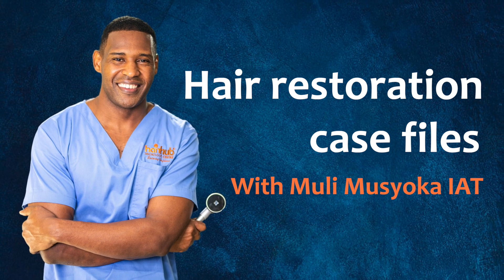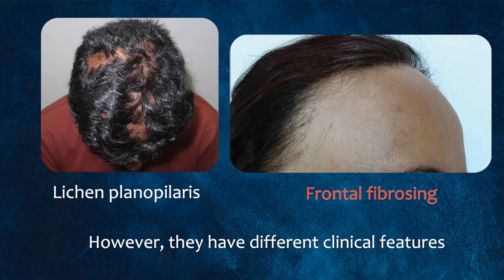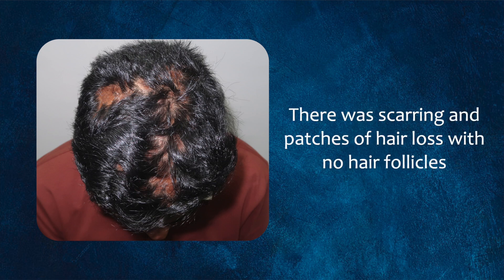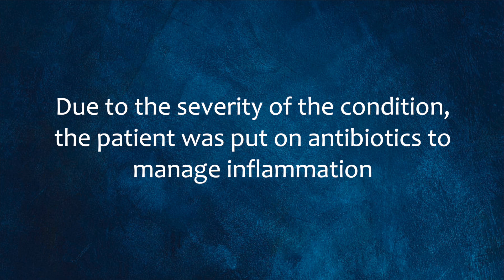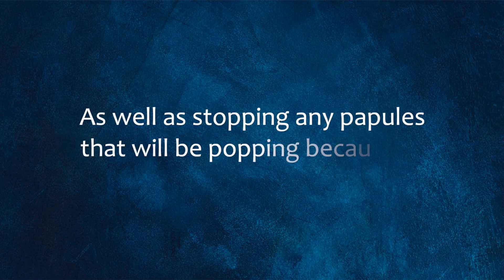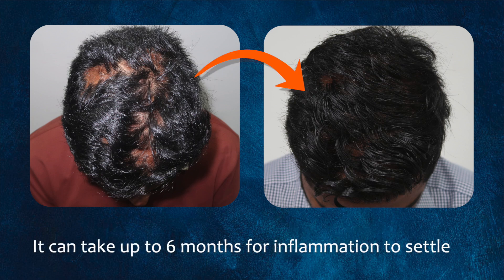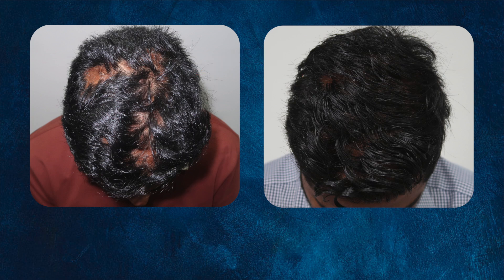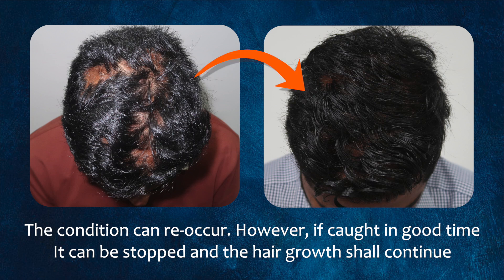How to manage inflamed and itchy scalp due to Lichen planus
Here is a case of Lichen planus, which scars the scalp and makes it itchy due to inflammation!

Let's watch the clip for more insight on how it's managed.